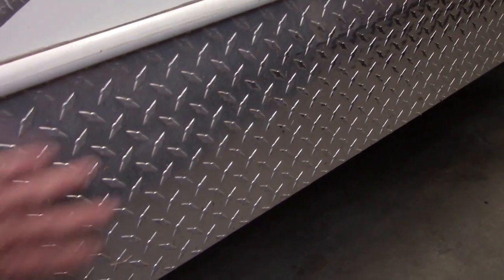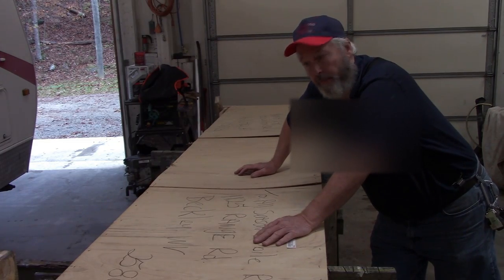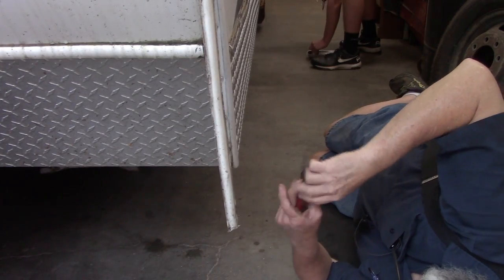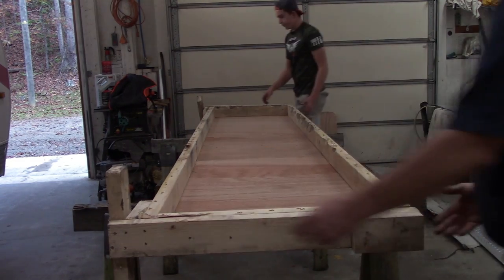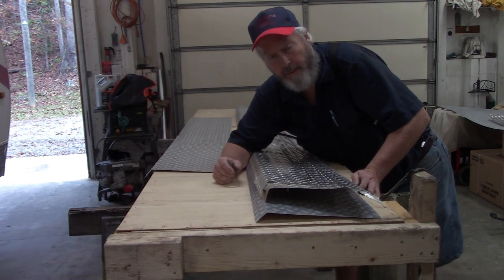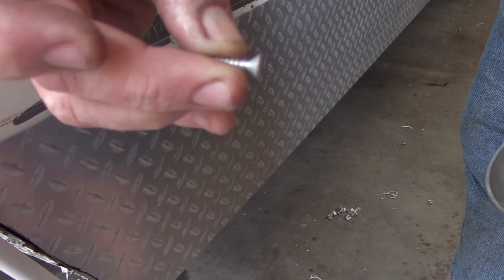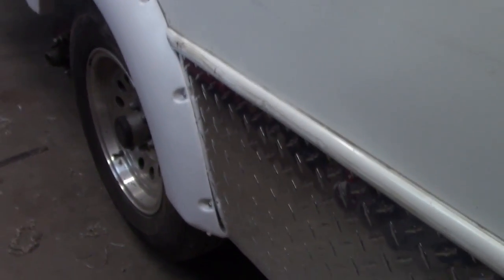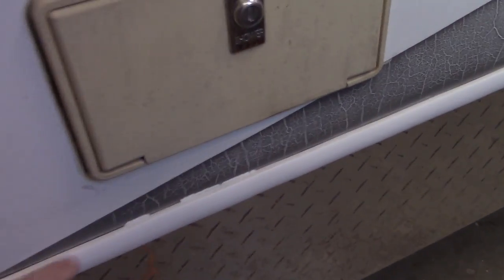Replaceing J Wrap On An RV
J Wrap is the common name for the aluminum siding around the bottom of a fiberglass sided camper. This J Wrap was damaged in a collision with a car.